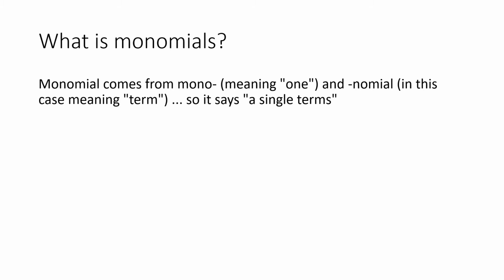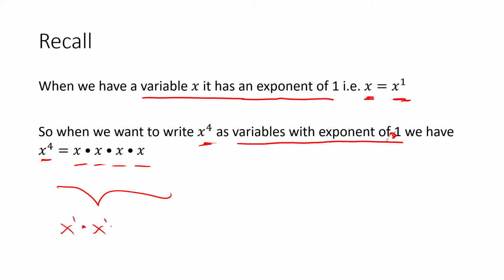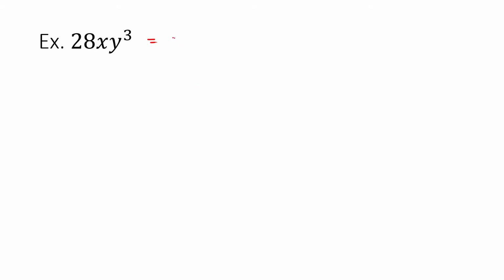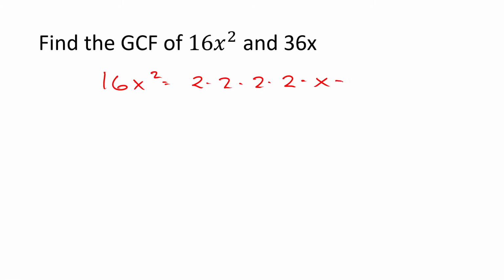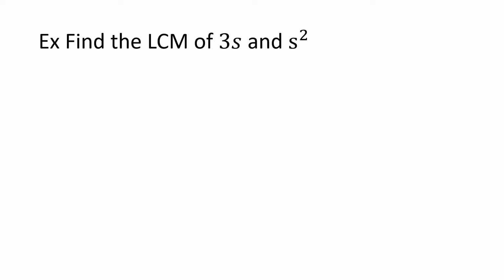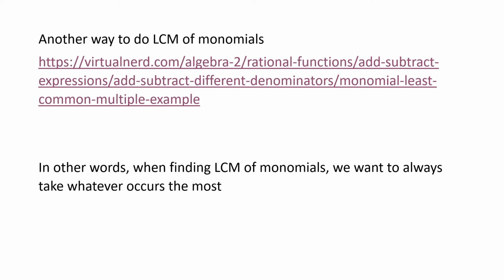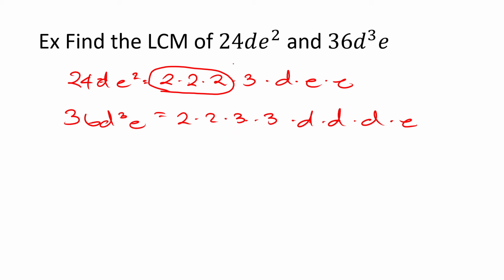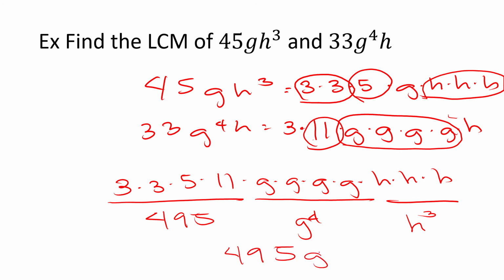Q2 W4 Monomials